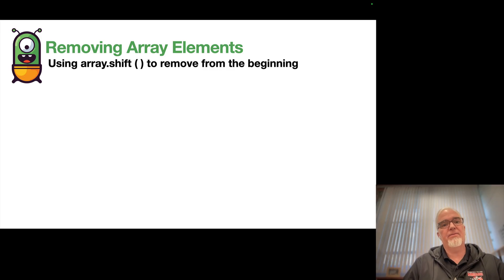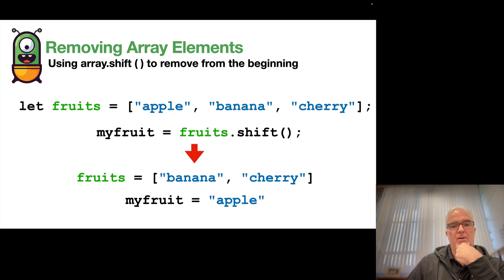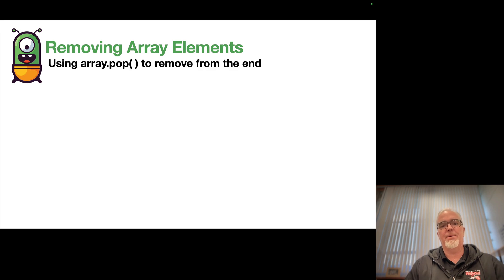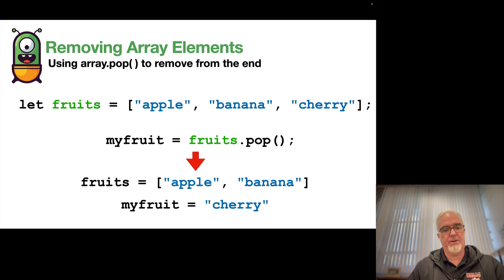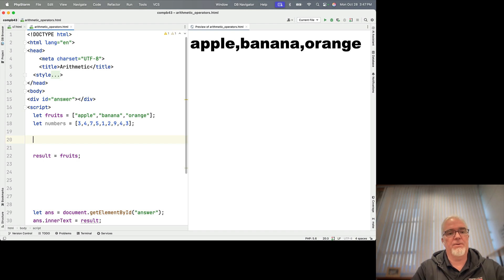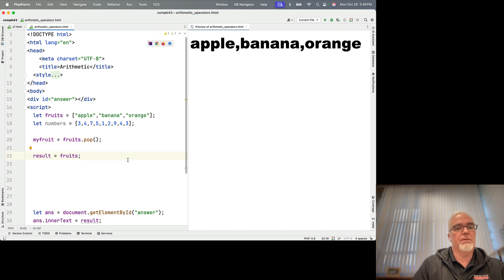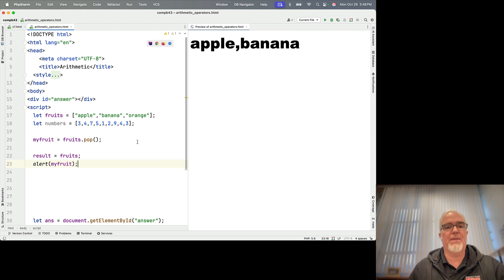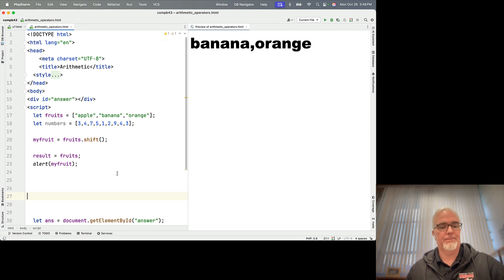JavaScript (Fall 2024) Module 4-6: Removing Array Elements Using Unshift and Pop in JavaScript